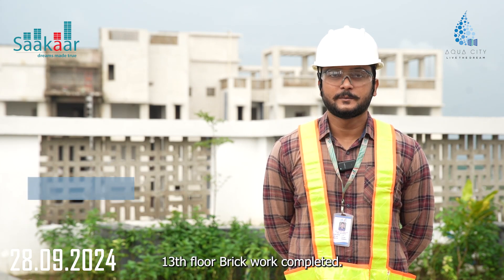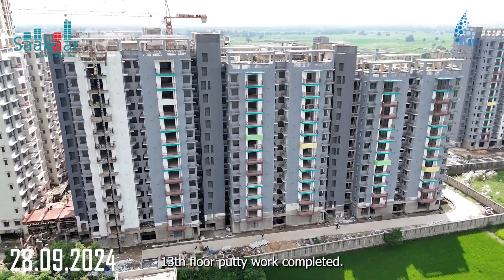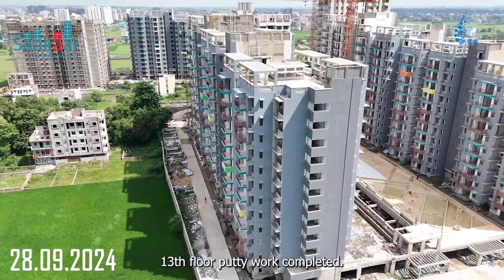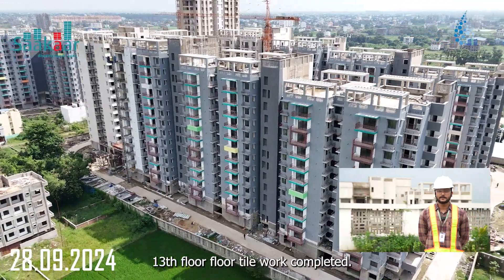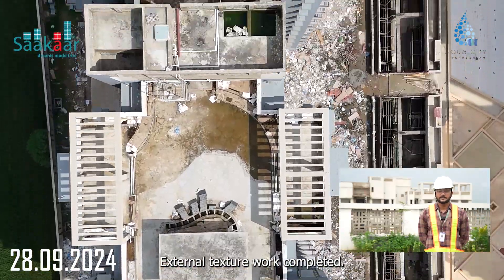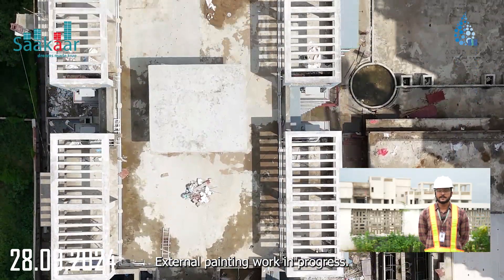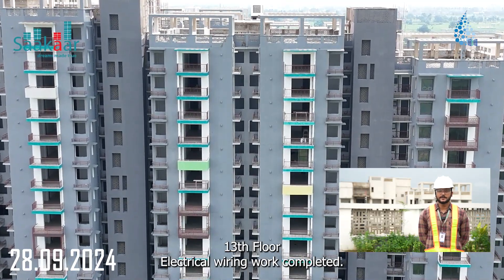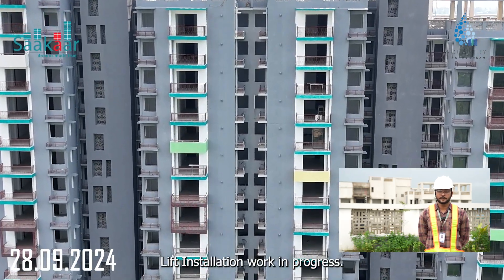Cluster Victoria Update: Explore Luxurious 2 BHK and 3 BHK Living at AQUA CITY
Welcome to the latest update on Cluster Victoria, where modern design meets exceptional comfort! Our spacious 2 BHK and 3 BHK flats are perfect for families, young couples, and professionals seeking a stylish living space in Patna. Enjoy top-tier amenities and a vibrant community atmosphere in one of the best housing projects in Patna.